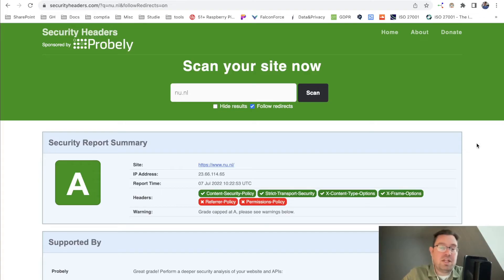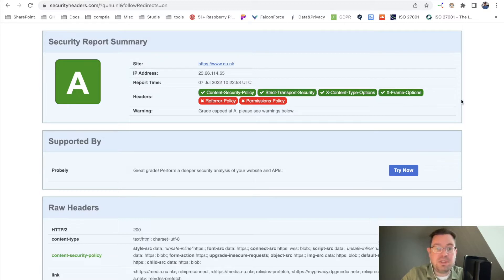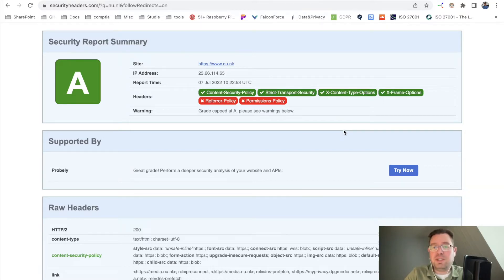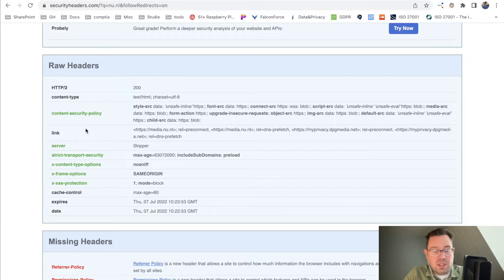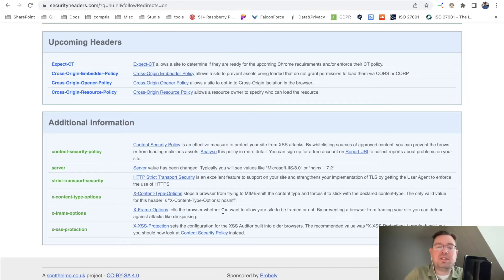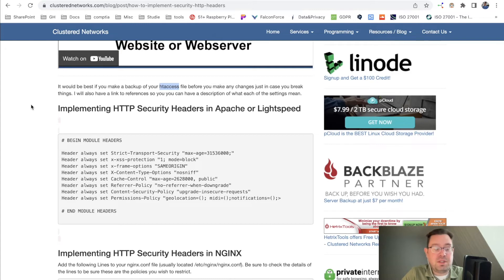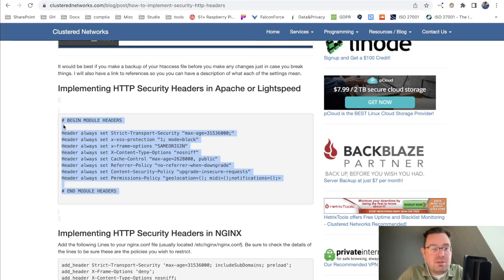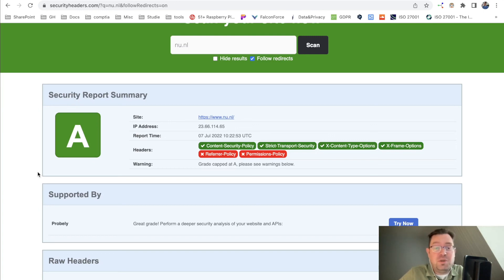What Are Security Headers And How To Implement Them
What Are Security Headers?
And How To Implement Them?